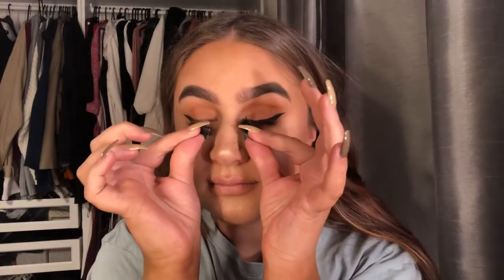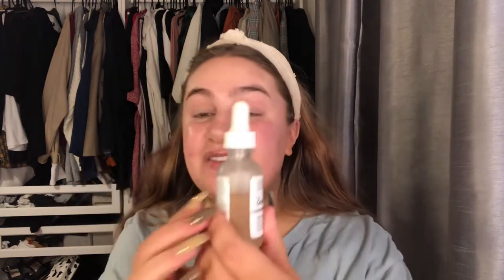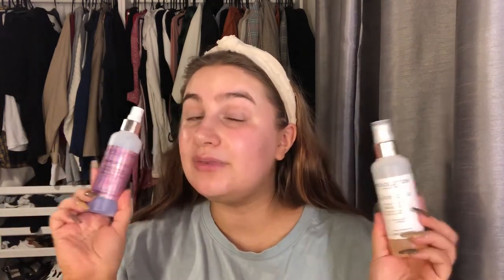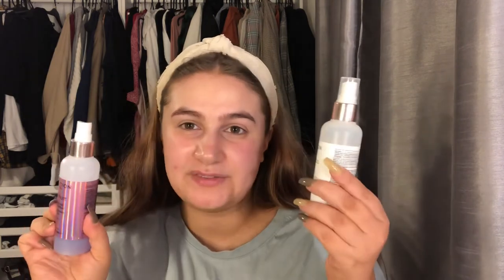EVENING SKINCARE ROUTINE | Combination Skin *chatty and in-depth*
MY EVENING SKINCARE ROUTINE!! Chatty and in-depth as always ❤️

Please sign below !!!

My friends podcast- Up North Books (Spotify)